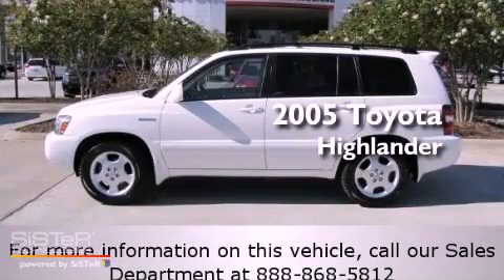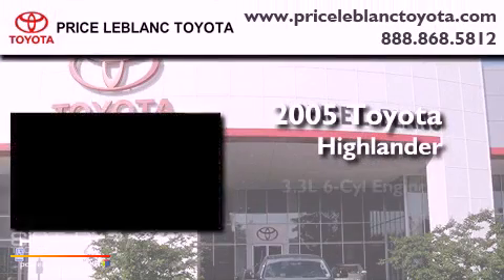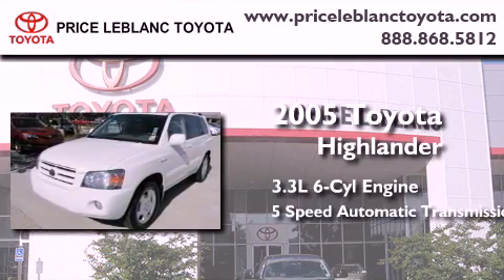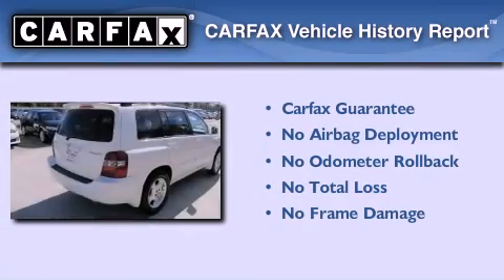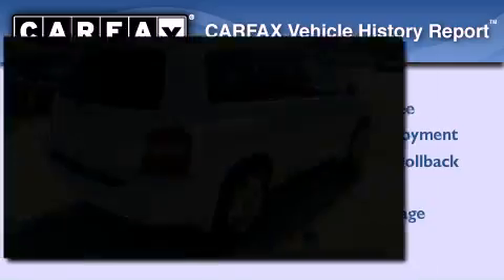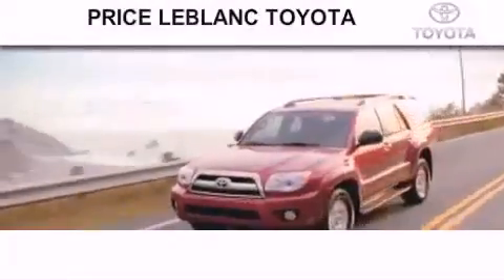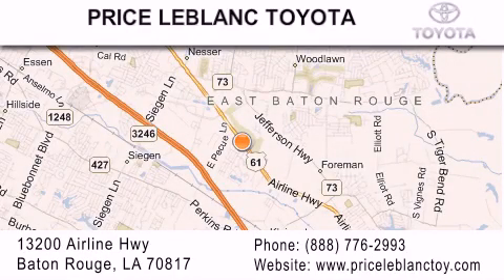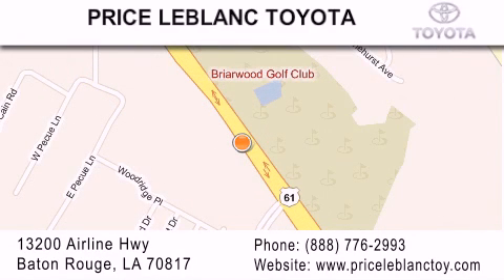2005 Toyota Highlander Baton Rouge LA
Year : 2005
 Make : Toyota
 Model : Highlander
 Engine : Gas V6 3.3L/202
 Trans . : Automatic
 Exterior : Super White
 Miles : 171,542
 Interior : Ivory
 Stock : TO082236